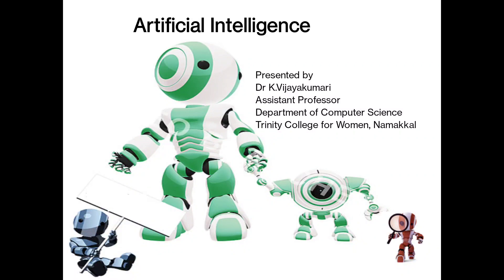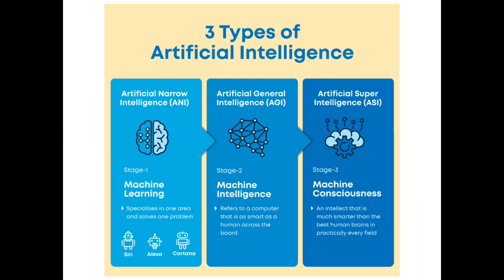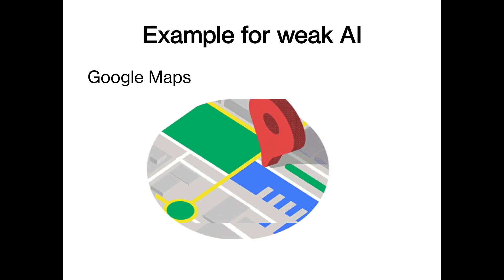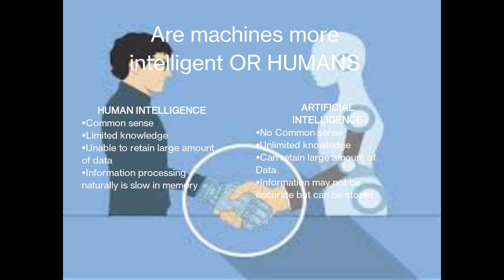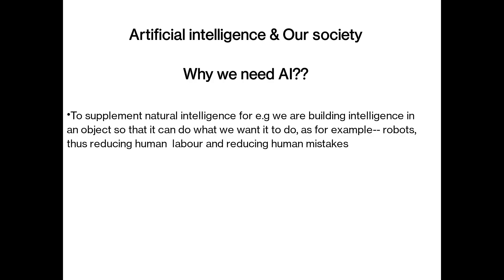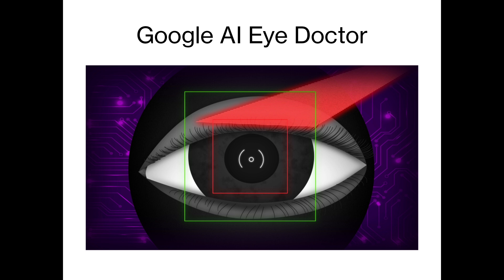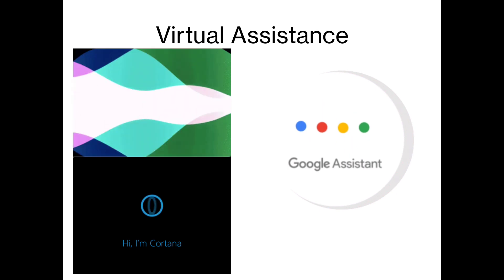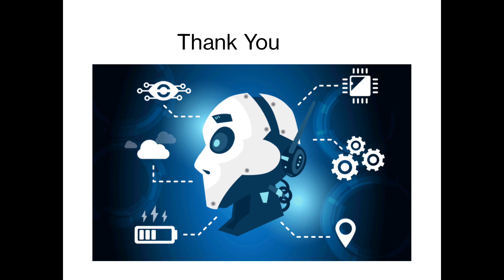Dr K Vijayakumari Computer Science Artificial Intelligence